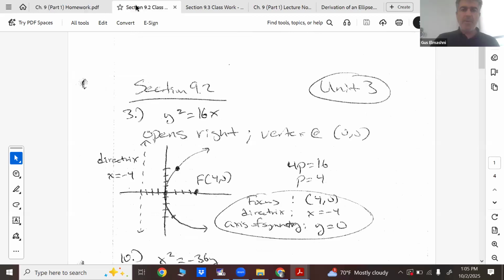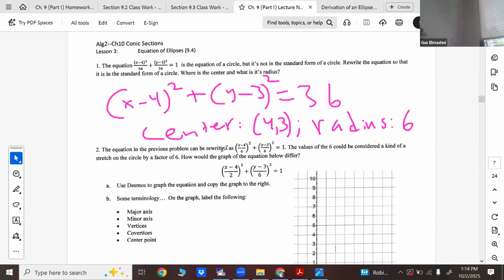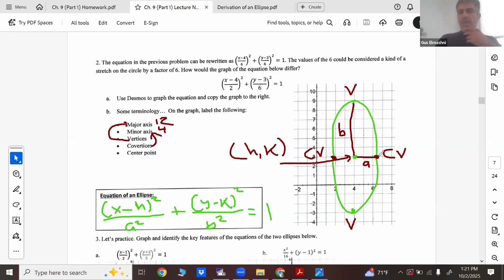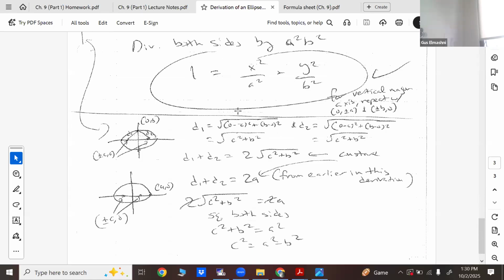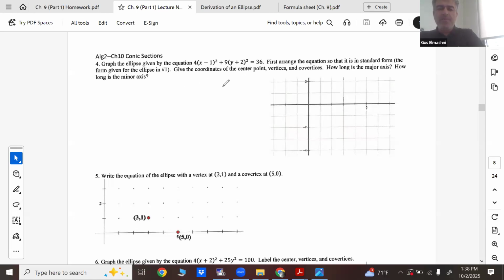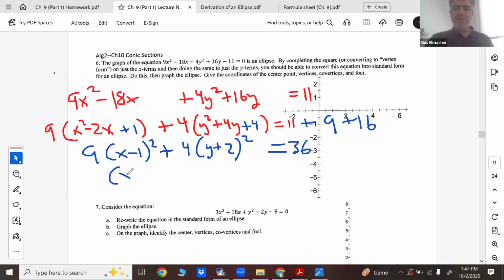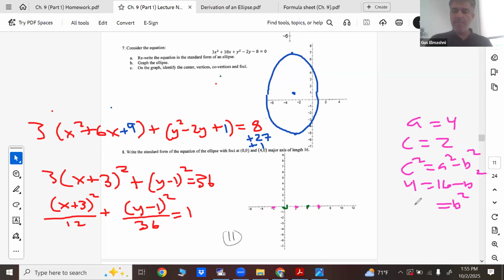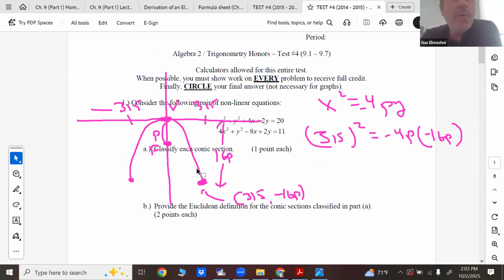Precalculus BC Honors Unit 3 Lesson 2 Fall 2025